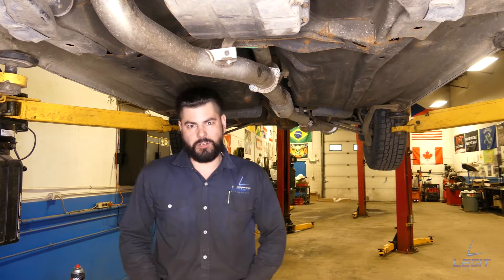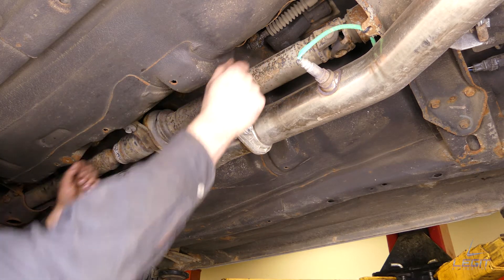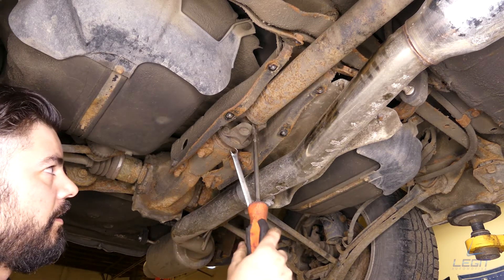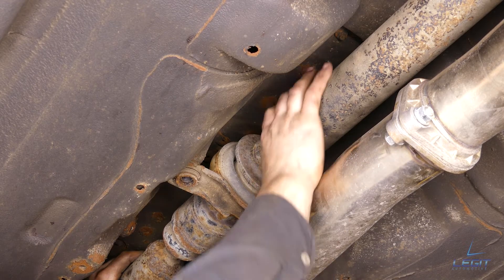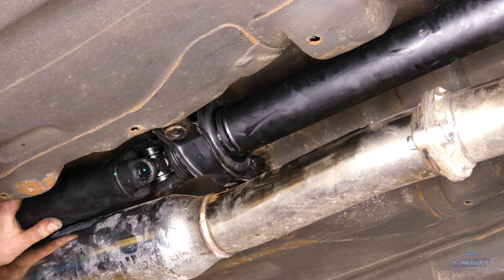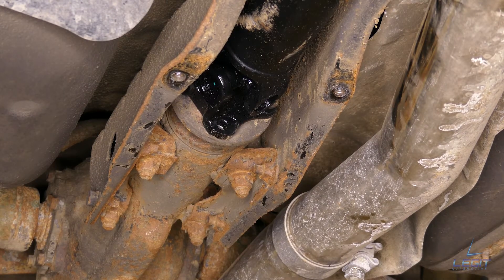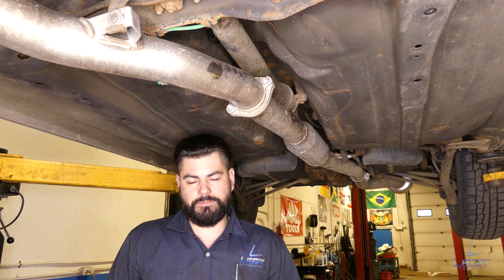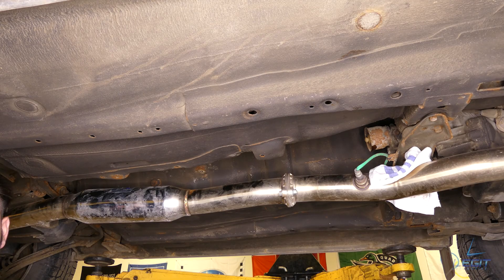How to Replace A DriveShaft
In this video were replacing a Driveshaft assembly on a 2005 Subaru Forester XT.  This method will apply to almost all Subaru's and a lot of other vehicles.  Tools and parts may vary depending on your make and model.  Please always check your specific vehicles torque specs as well.

Also comment if there is a specific repair you would like to see us do in the future!